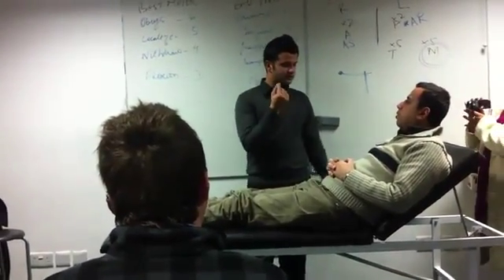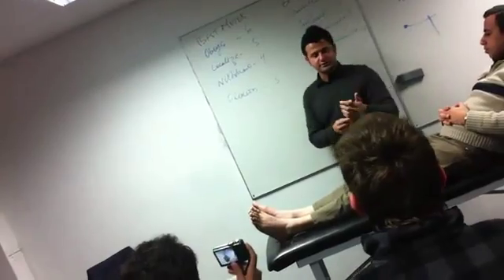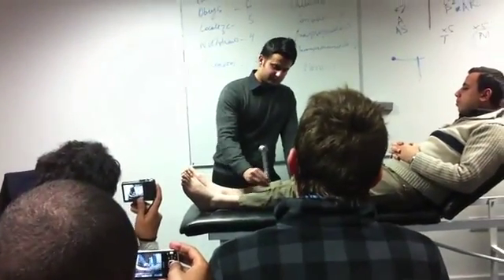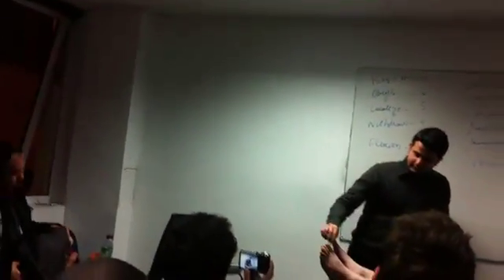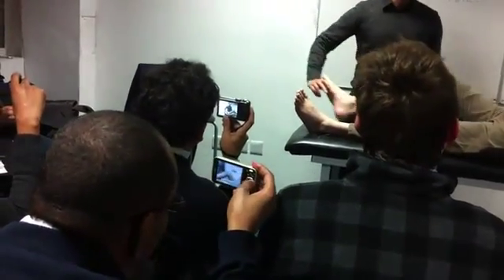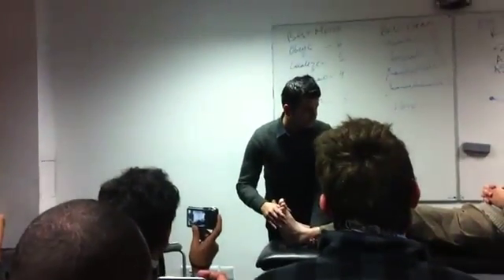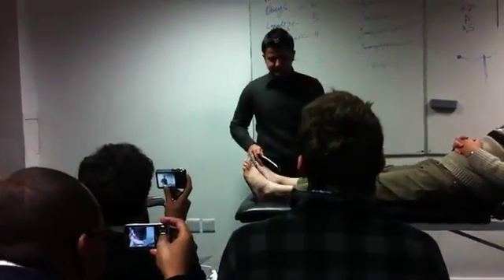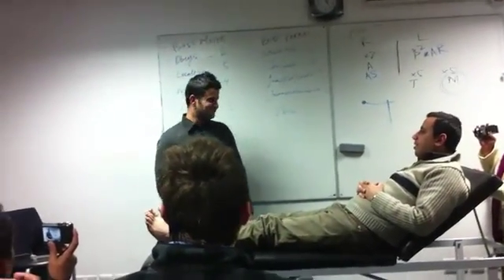Examination of the Alcoholic/Diabetic Foot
Clinical Skills Demonstration